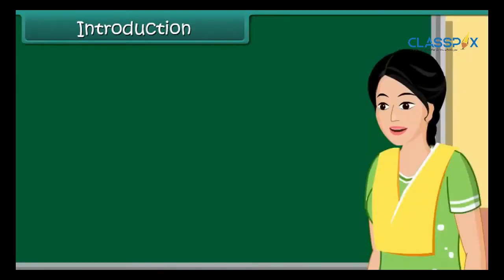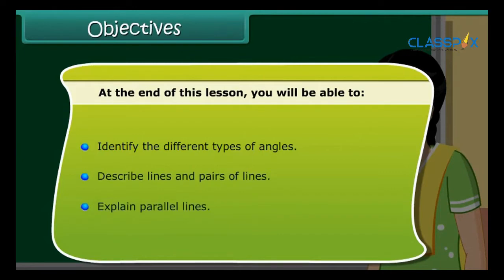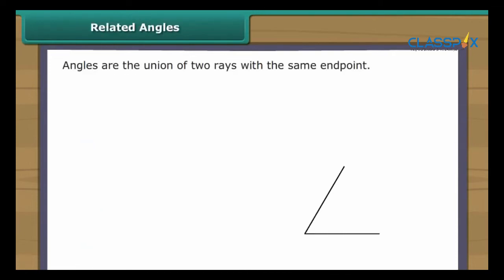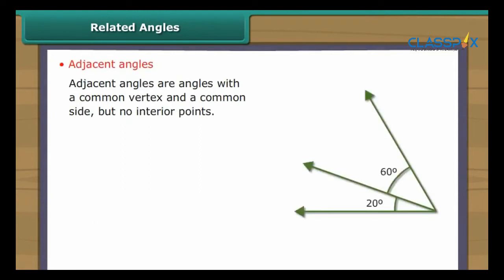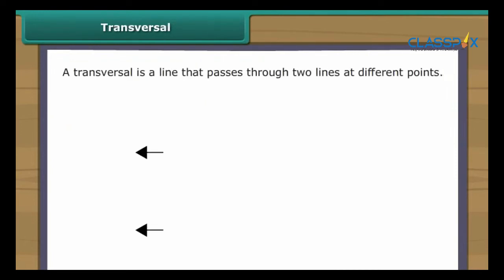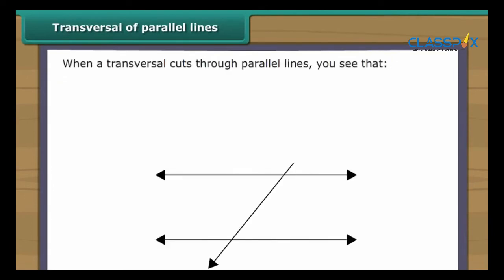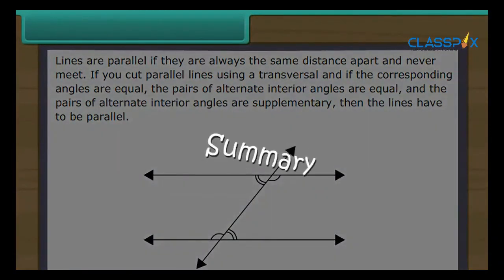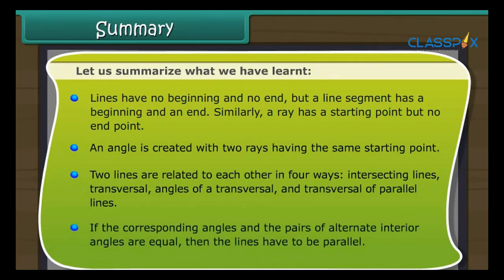Class 7 Maths Chapter 5 | Lines and Angles| NCRT maths Class 7